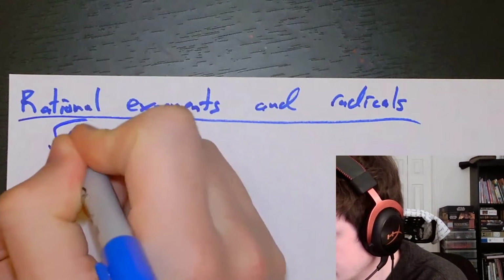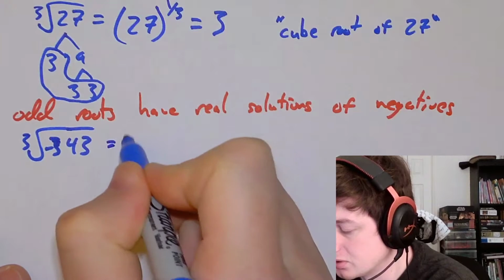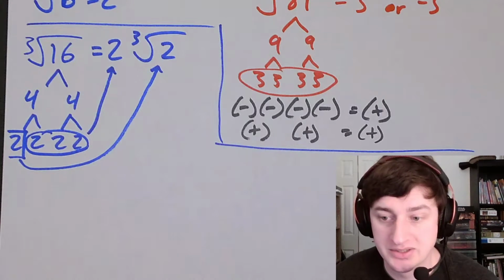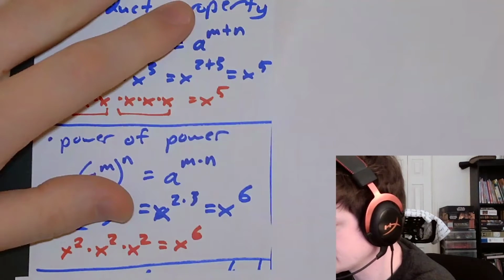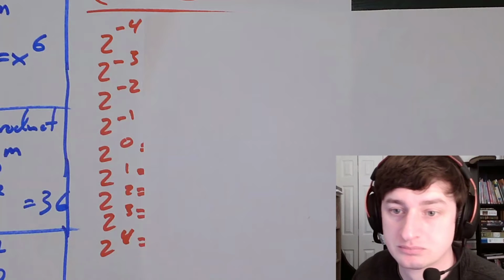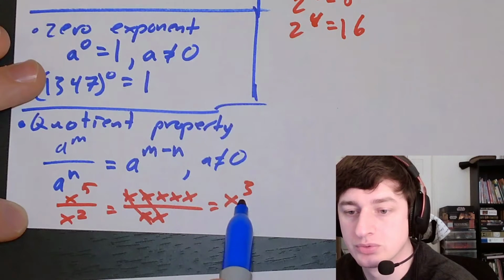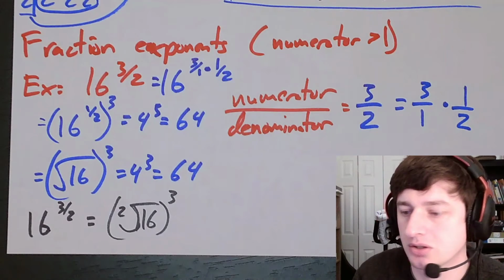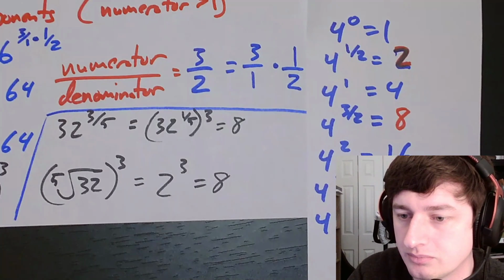Rational Exponents, Radicals, and Exponent Rules